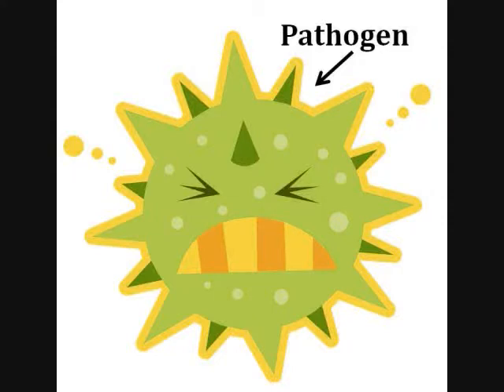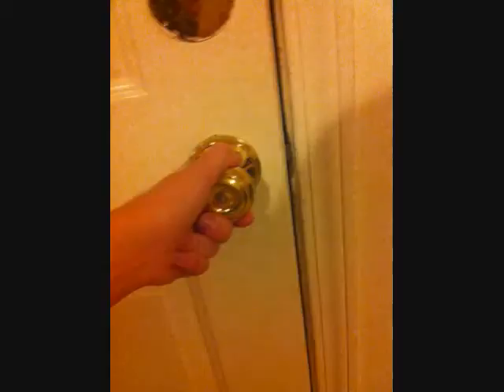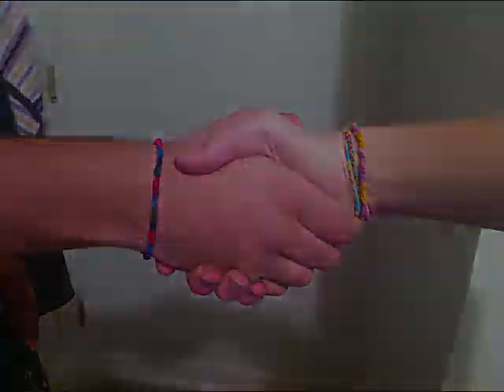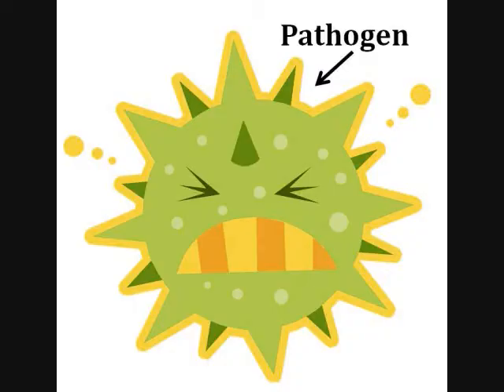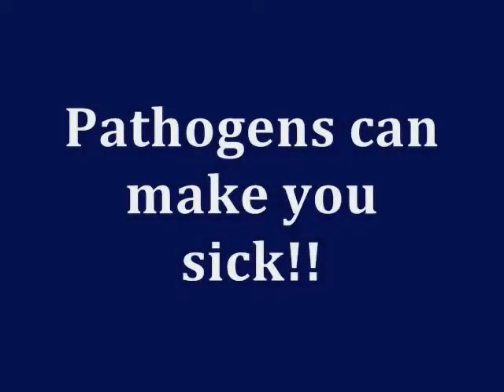Why do we need to wash our hands?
Why is hand washing so important?  Why do we need to use soap?  How does soap work?
Video created by Lyman Briggs STEM scholars at Michigan State University.